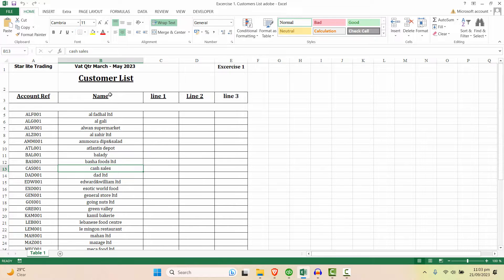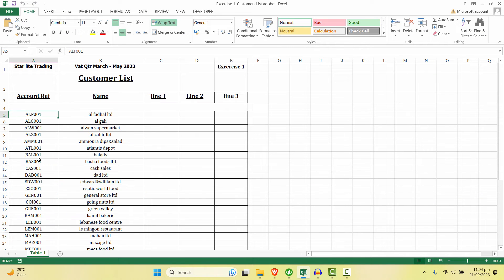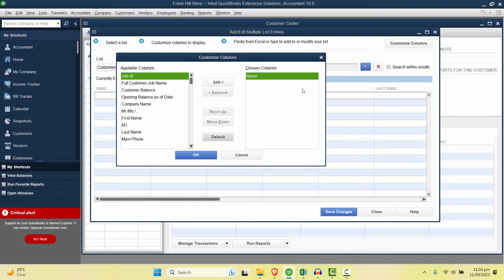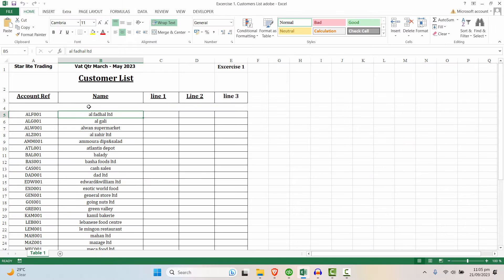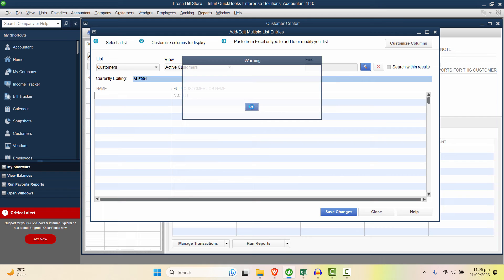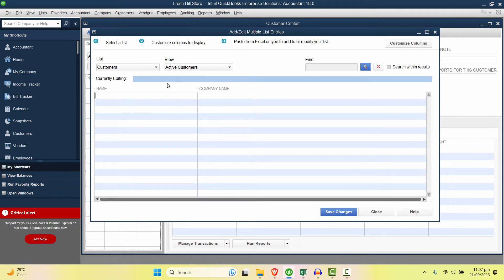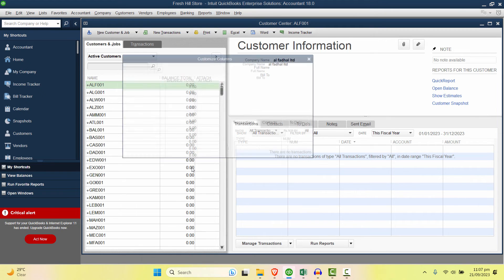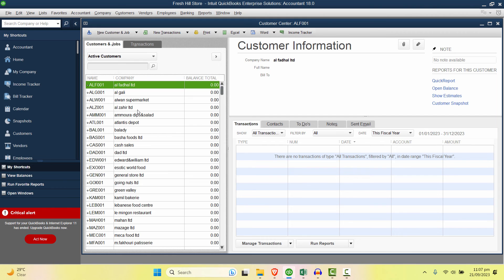How to Add Multiple Customers with Customer Codes in QuickBooks Desktop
In this Topic We will learn How to Add Multiple Customers with Customer Codes in QuickBooks Desktop. For more informative videos like this please mention down below in comments about future topics you wanna see on this channel and ill add them for you

QB Wizard is the dedicated channel for all Quickbooks Latest Trainings Including Quickbooks Desktop , Quickbooks Online and Other , this channel includes complete tips and tricks related to quickbooks , quick solutions , smart techniques of Quickbooks Implementation and How to resolve different issues in quickbooks , So if you join this channel , youll gain a complete understanding of how to deal with any situation in Quickbooks Accounting Software